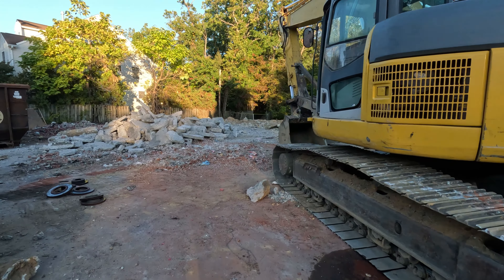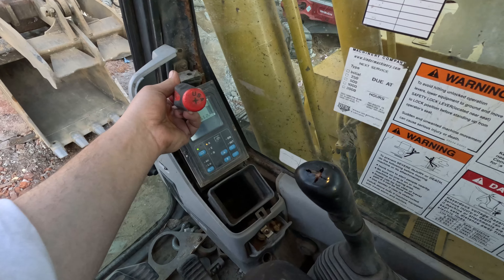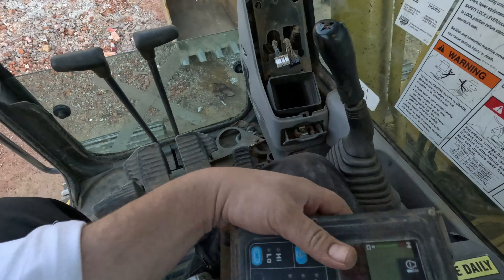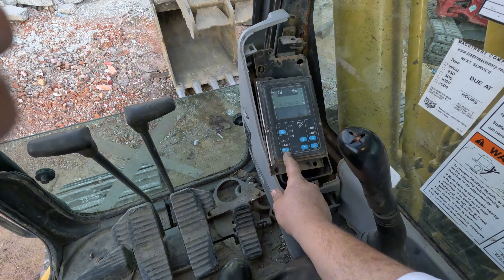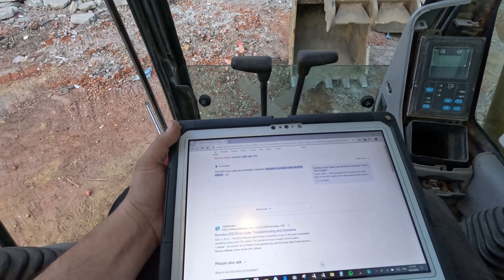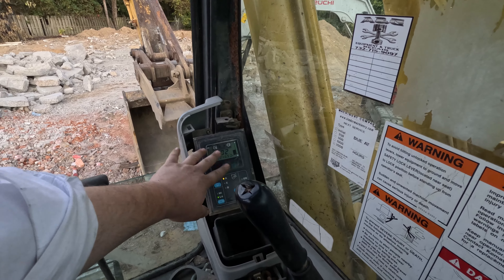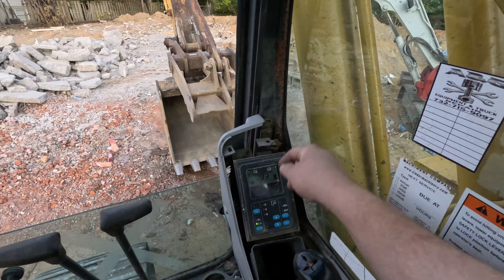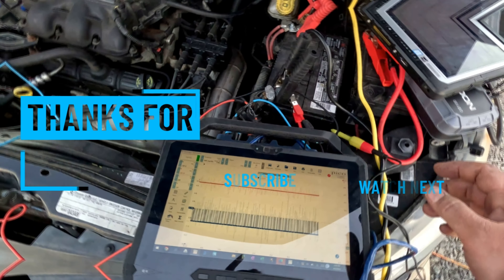2001 Komatsu Excavator - Frozen Screen, I should Not Be Here!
We have here, a 2001 Komatsu Excavator with a frozen screen. This is way out of my knowledge base! Enjoy!